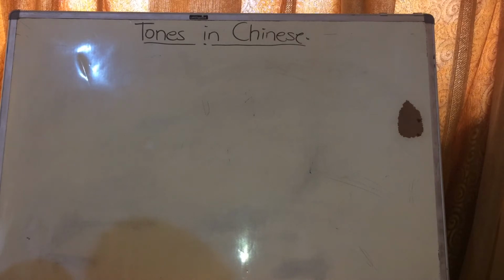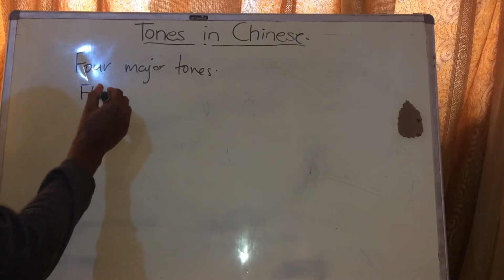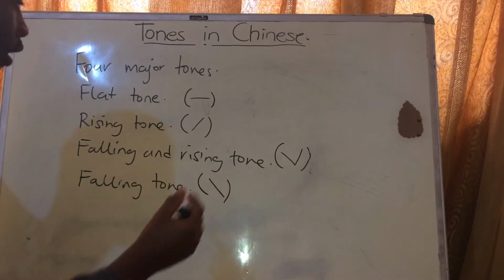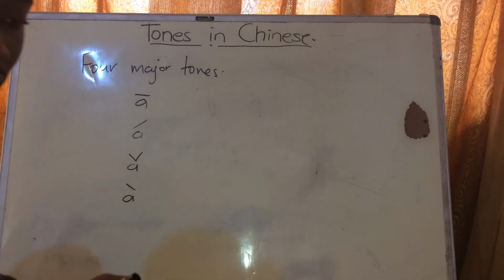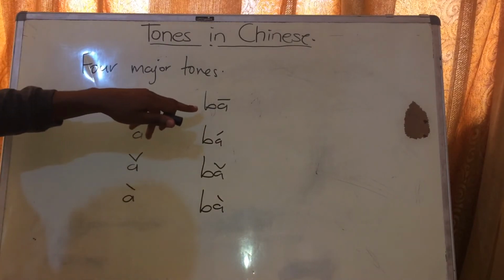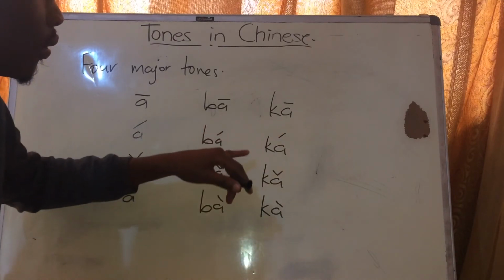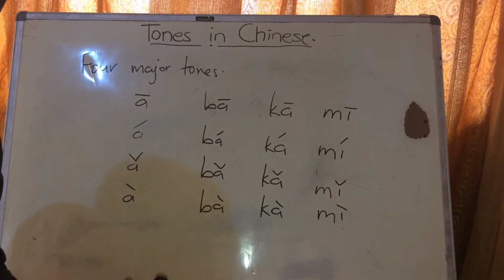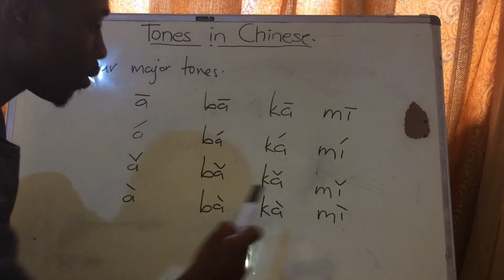Understand the four major tones in Chinese （Pronunciations)